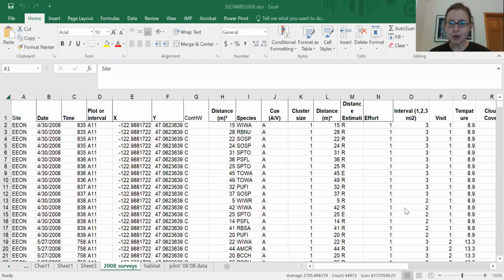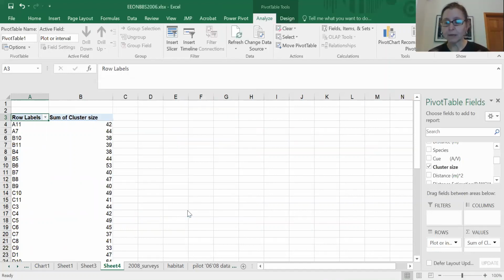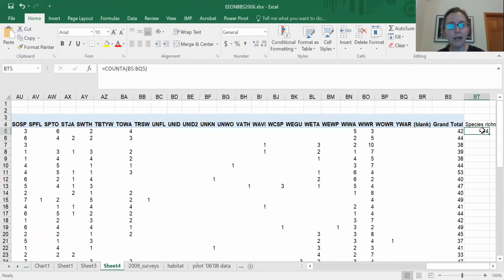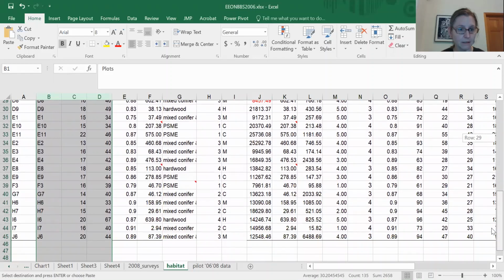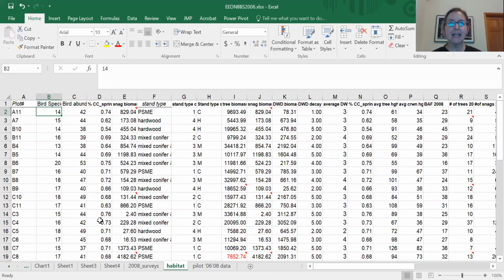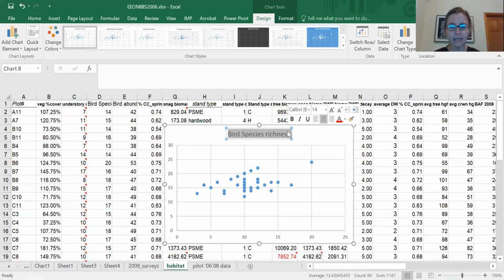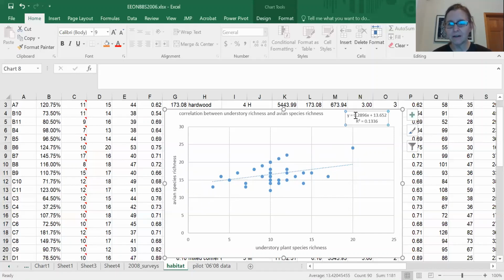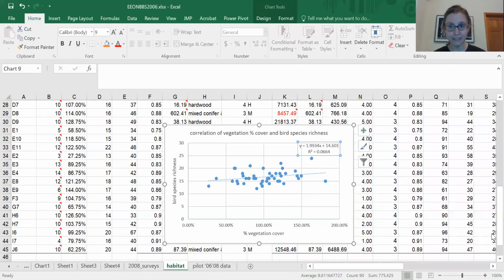Graphing habitat and point count data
This video overviews how to graph point count and habitat data.